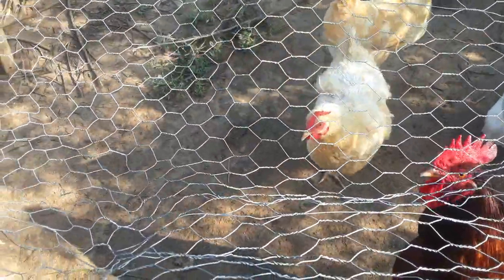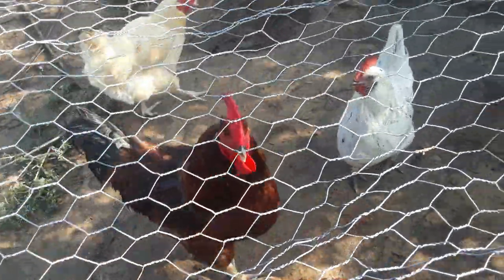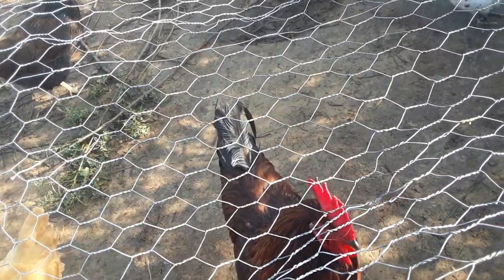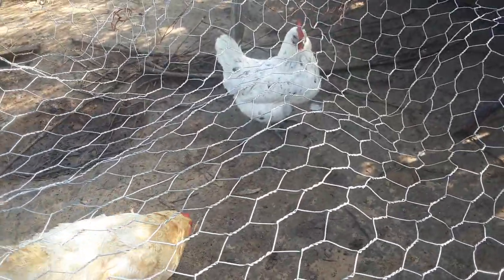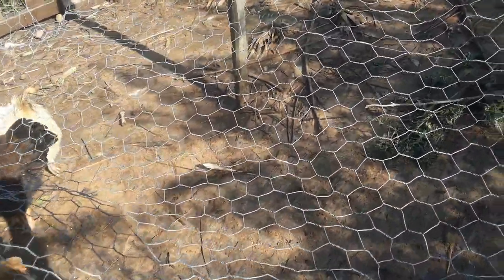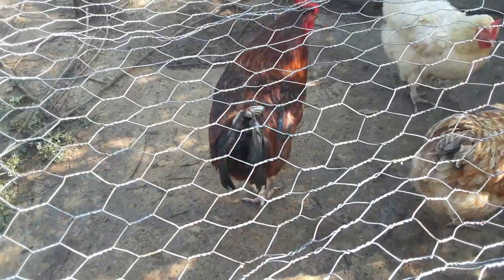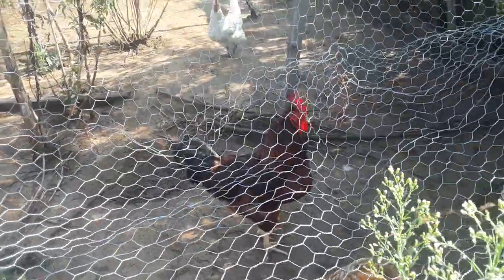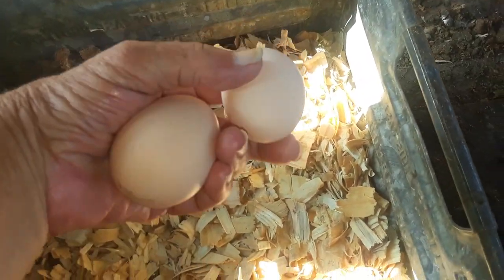Chicken update - August 2018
Haven't talked about the chickens in awhile. I got a few new ones